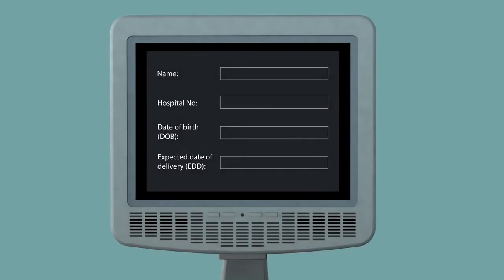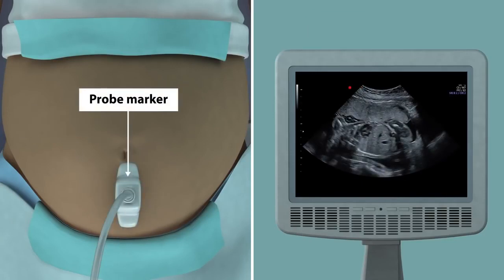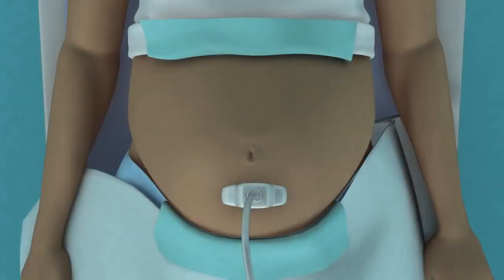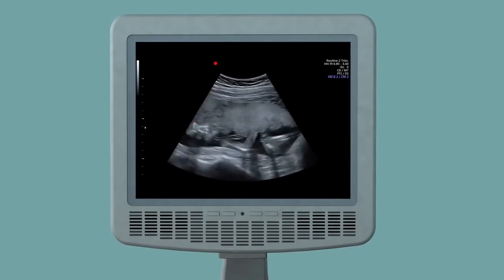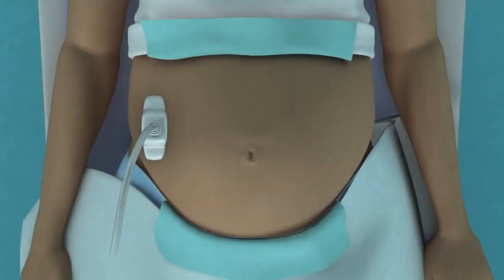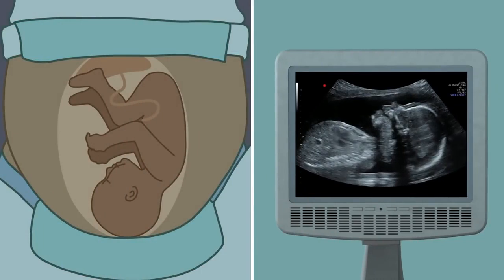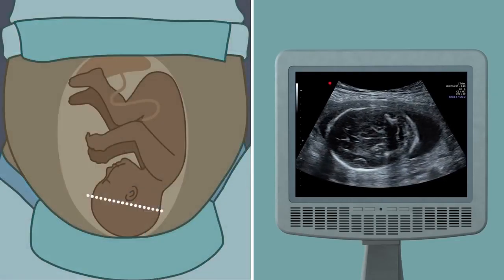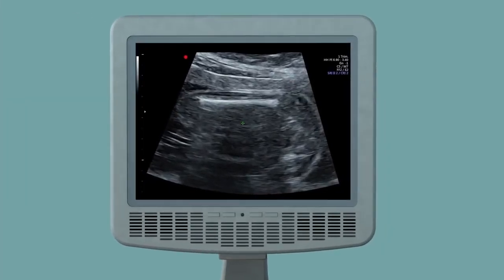YMK-Obstetric Ultrasound Examination Basic